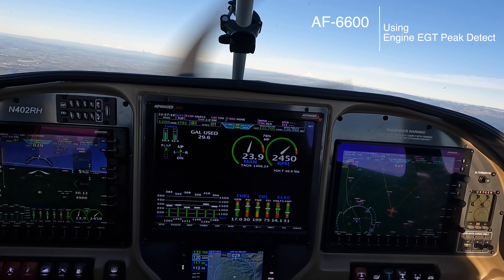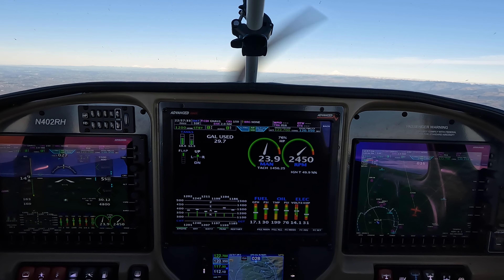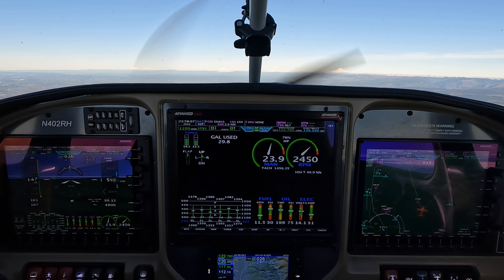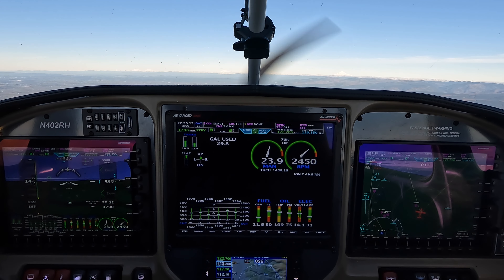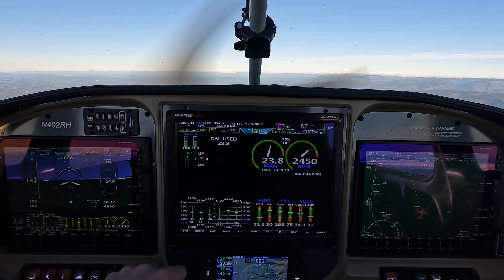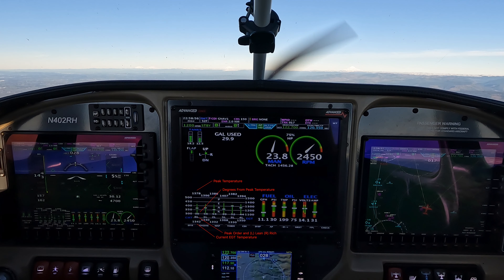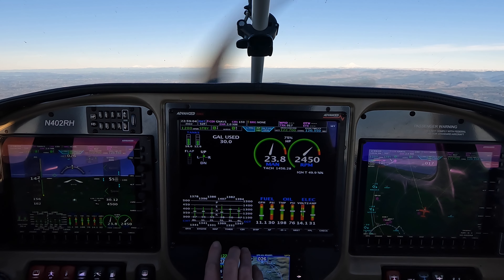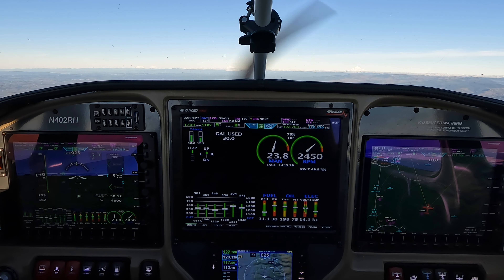AF-6600 Engine EGT Peak Detect 4K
Demonstrating how to use the AFS EFIS Peak Detect feature.